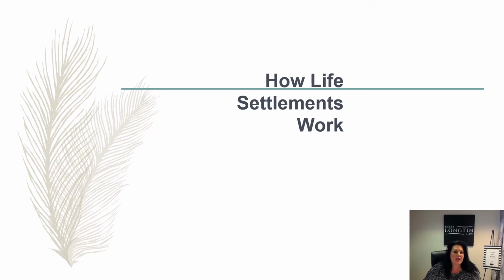What You Should Know about Life Insurance Settlements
Though many people are familiar with life insurance policies and have a general understanding of how they work, the process of selling a life insurance policy to a third party may be less commonly understood. When an insured party sells a life insurance policy to a third party investor, the transaction is called a life settlement.  Attorney Longtin discusses how this works and why you might consider it.